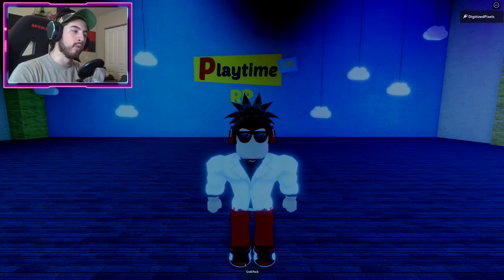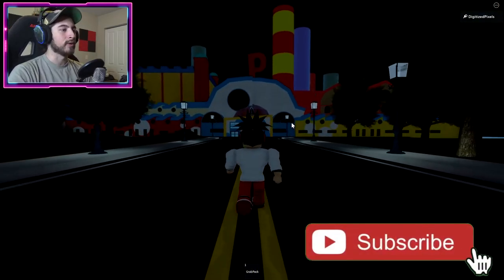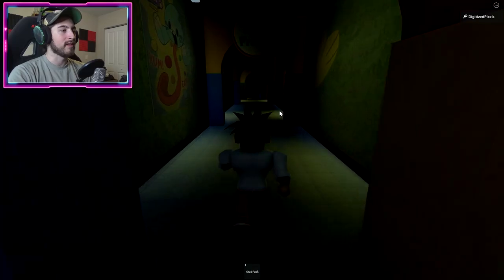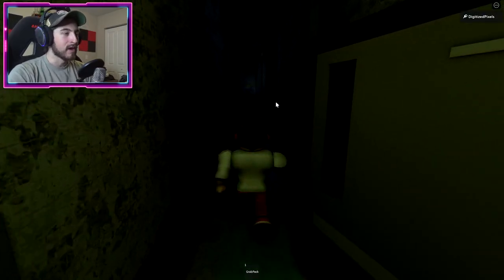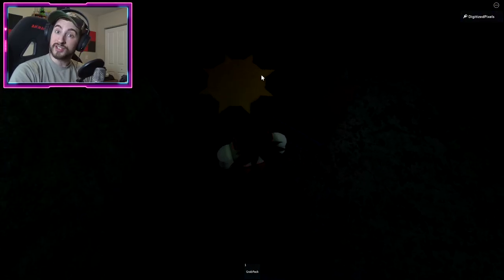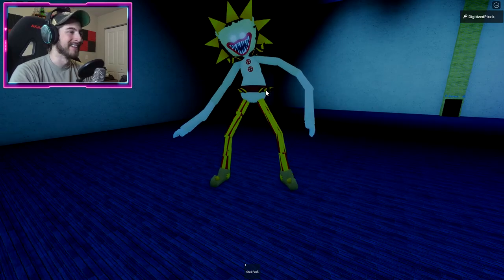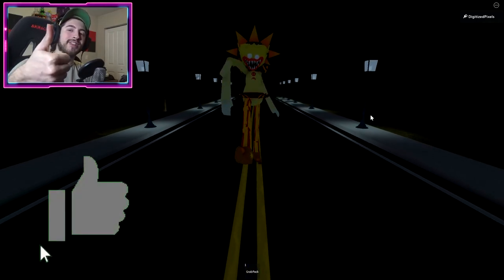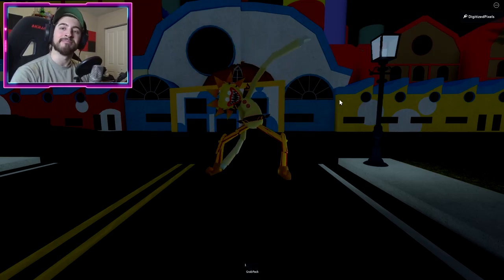How to get SUNNY BADGE + SUNRISE MORPH in POPPY PLAYTIME RP - Roblox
In this video, I'll be showing you guys how to get SUNNY BADGE + SUNRISE MORPH in POPPY PLAYTIME RP!